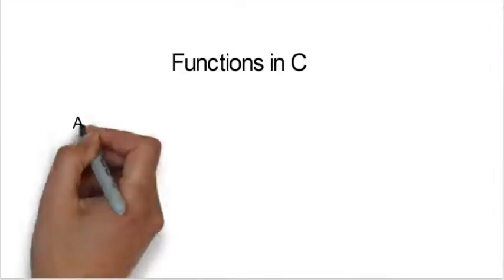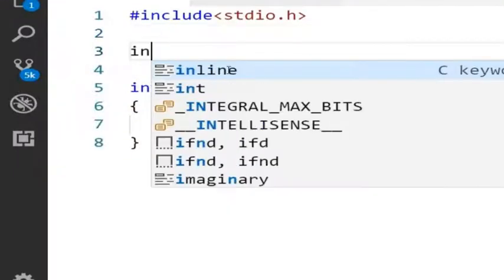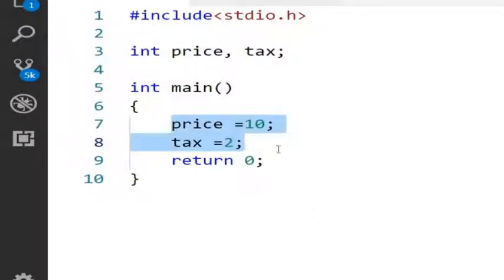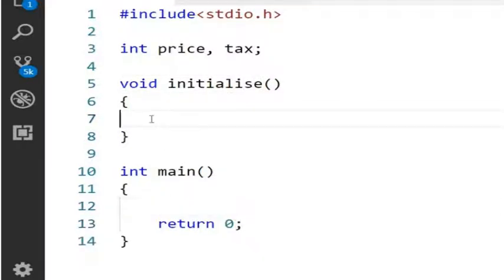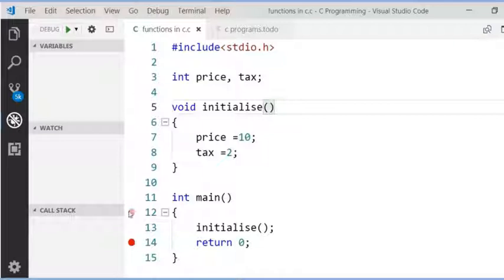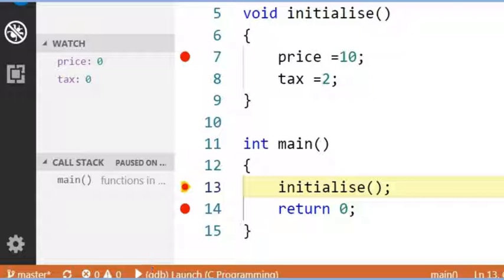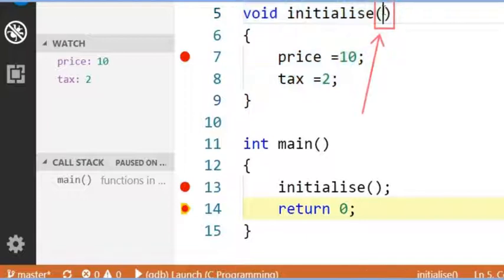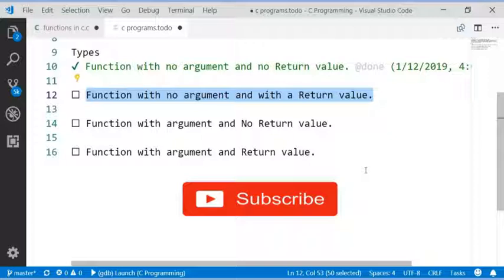function without arguments and no return value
Hi friends,
in this video i am trying to show function which has no arguments and no return value. i initialize two global variable using function which has no arguments in no return value.